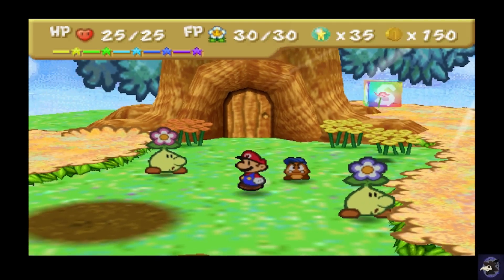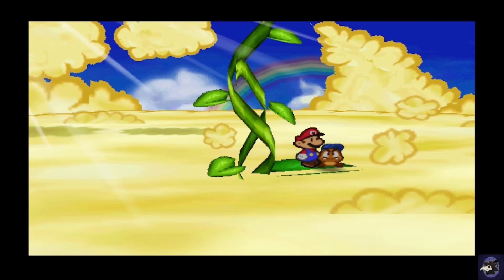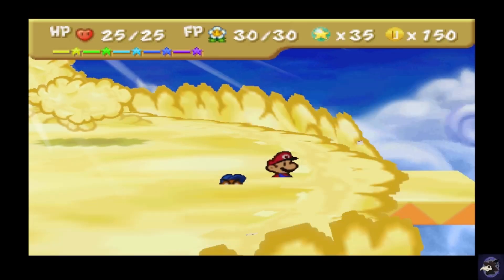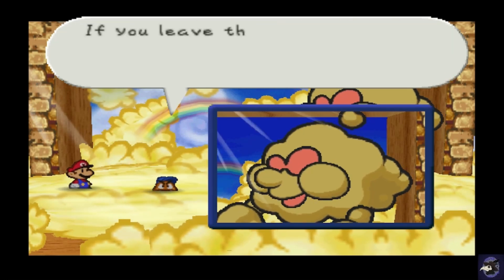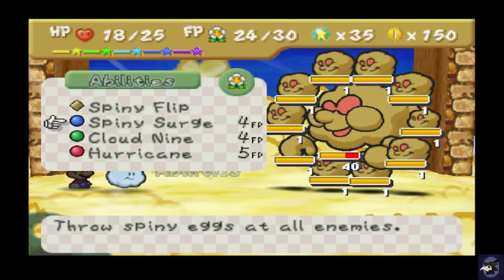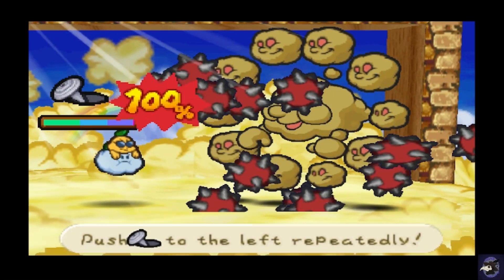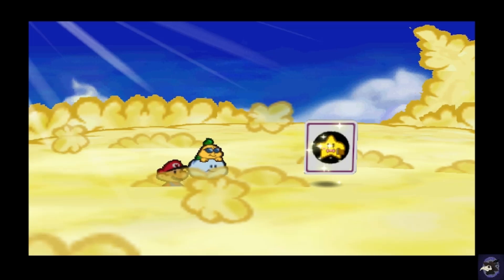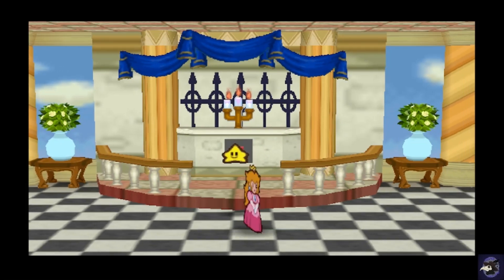Paper Mario Episode 22: Huff N' Puff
We save the star spirit from the giant cloud Huff N' Puff